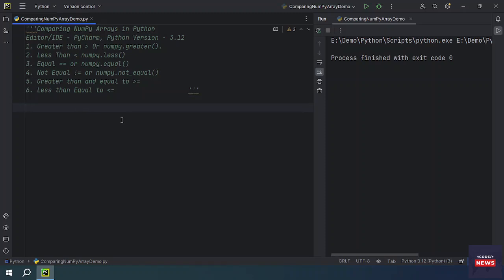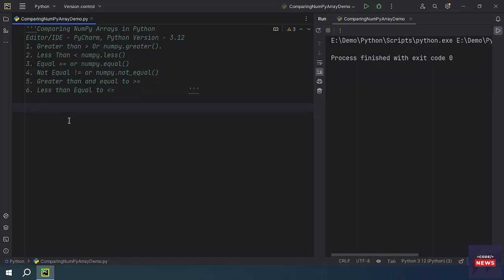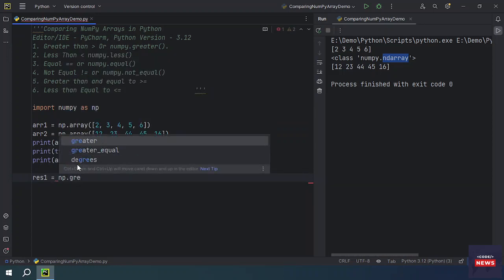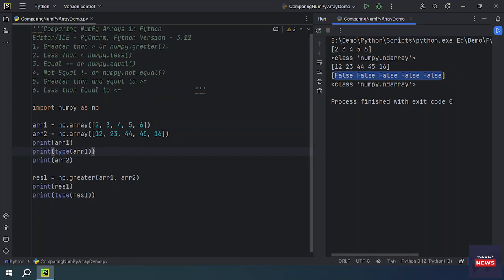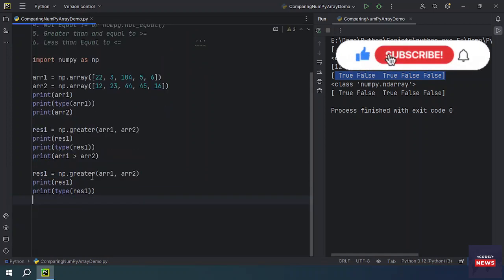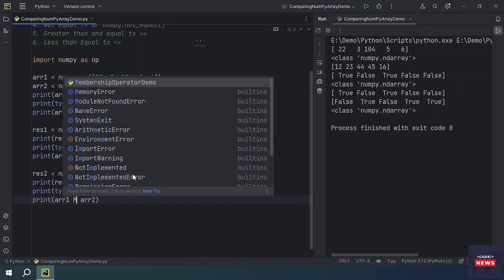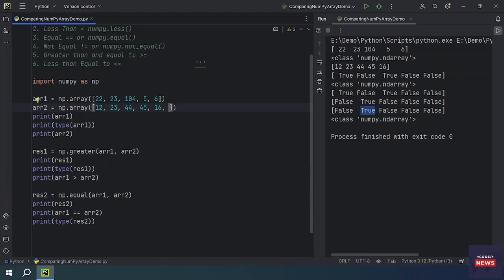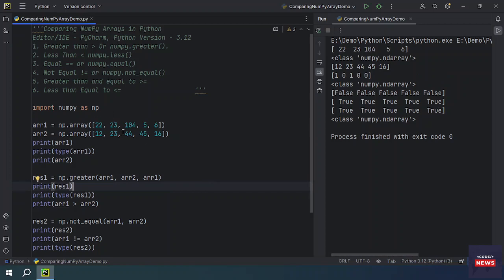Comparing Numpy Arrays in Python | NumPy Array comparison | equal | less | greater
We generally use the == operator to compare two NumPy arrays to generate a new array object, but with the help of numpy functions we can easily achieve it.

How to compare two NumPy arrays
numpy.not_equal
numpy.equal
numpy.greater
numpy.less
Numpy Comparison/Logical Operations
Comparing and Filtering NumPy array
Compare two Numpy Arrays
How to Compare Numpy Arrays in Python
Comparing Numpy Arrays in Python
Comparison of NumPy Arrays
Comparing two NumPy arrays for equality
NumPy Array comparison